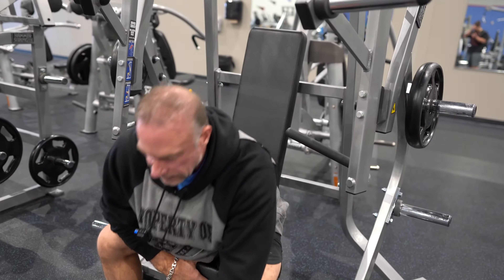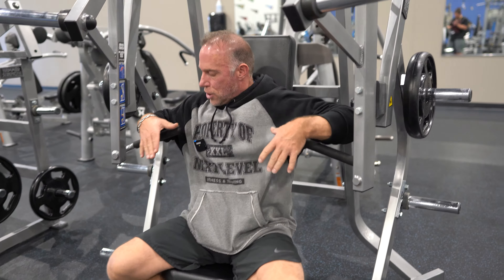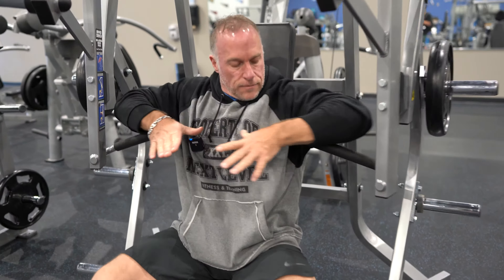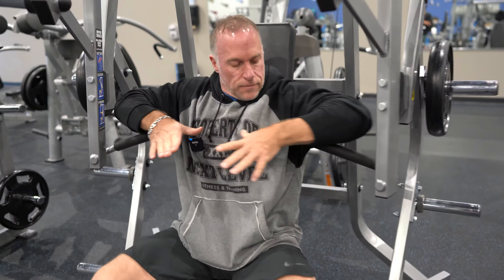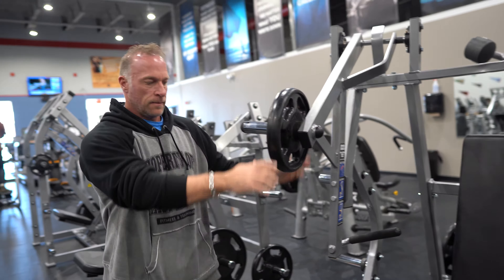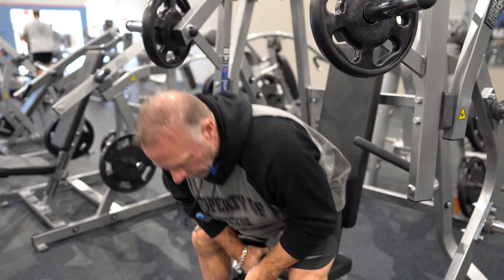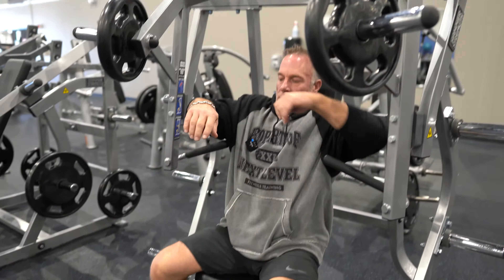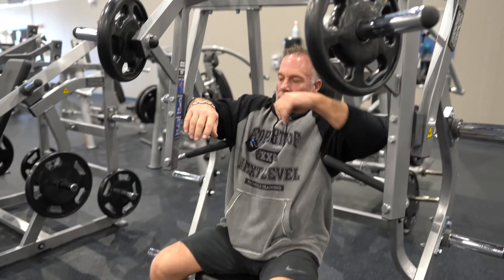Hammer Strength Chest Press (How To Use It)